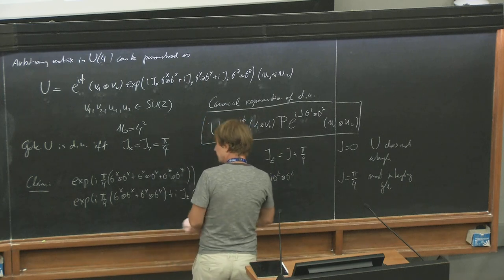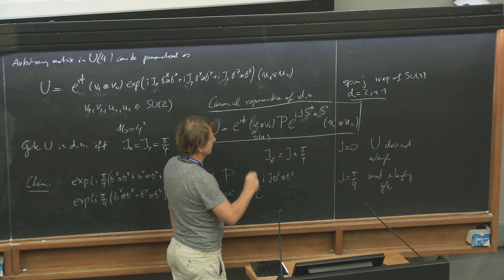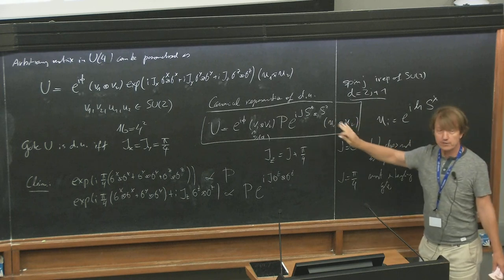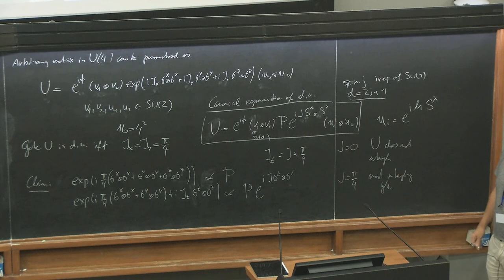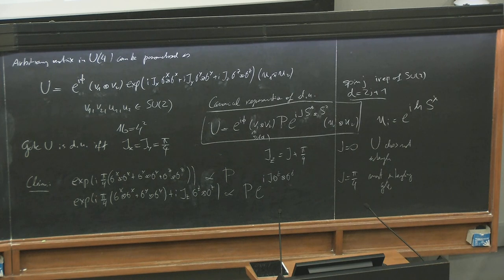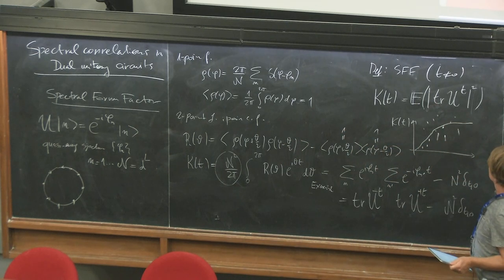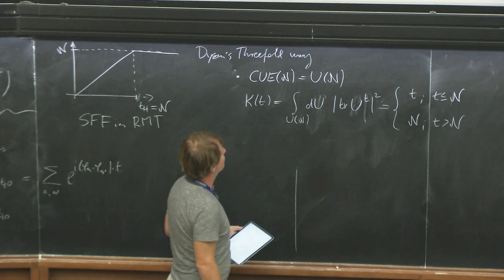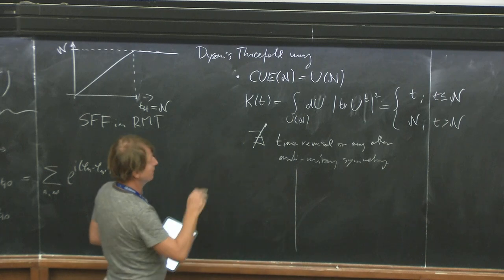Dual Unitary Circuits: Integrable Chaos and beyond 3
Speaker: Tomaz PROSEN (University of Ljubljana, Slovenia)